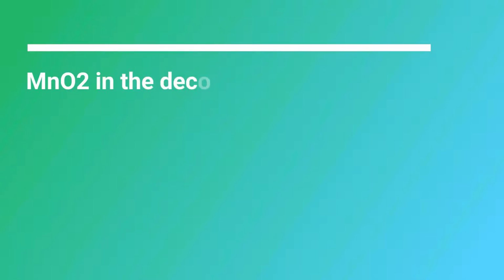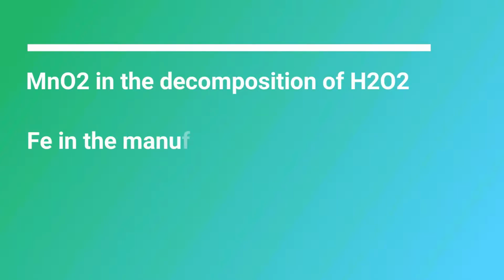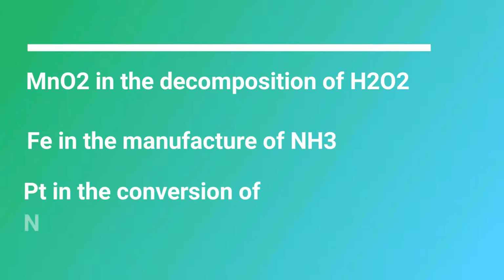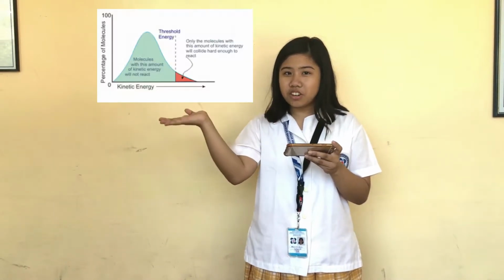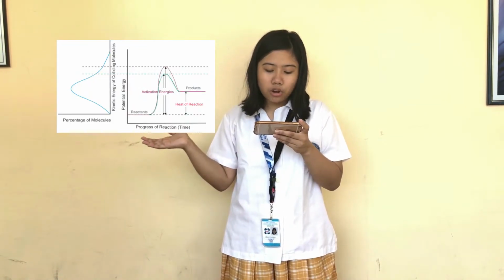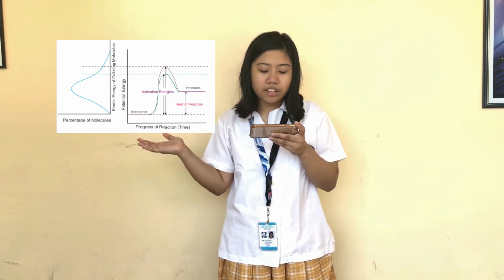Factors Affecting Reaction Rates